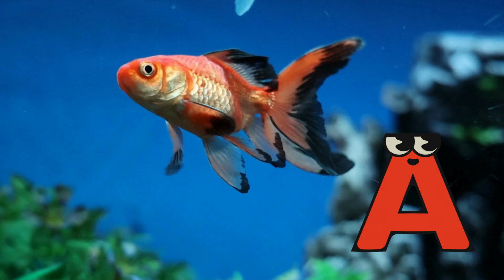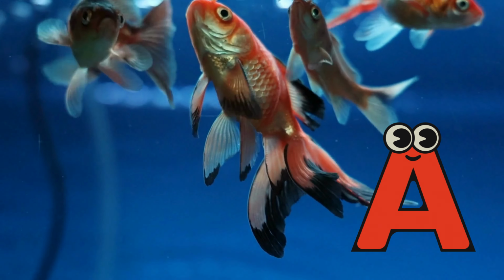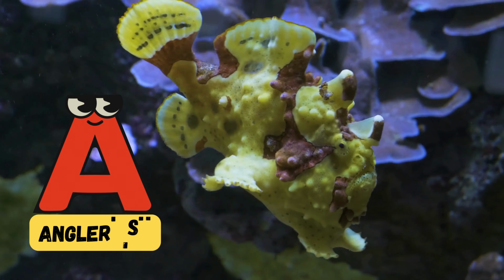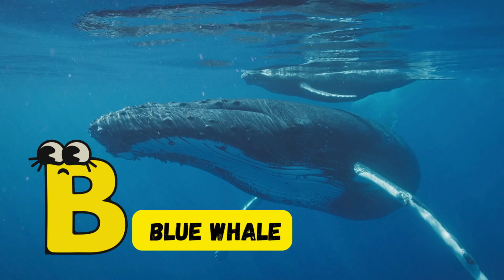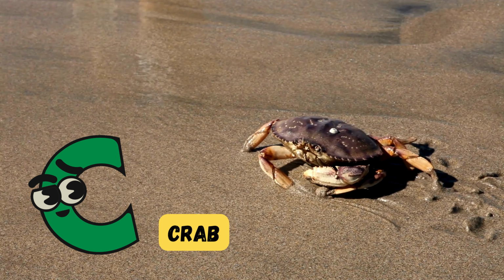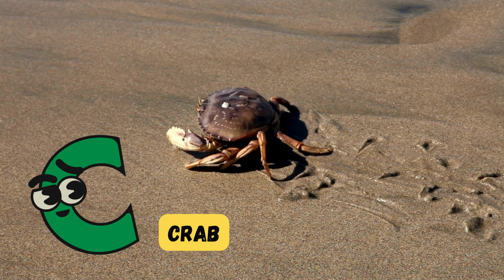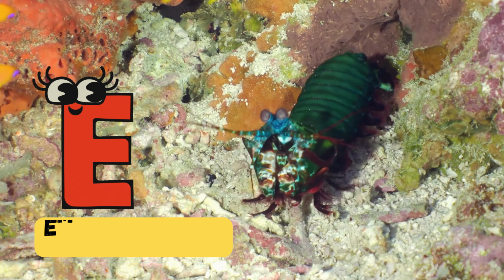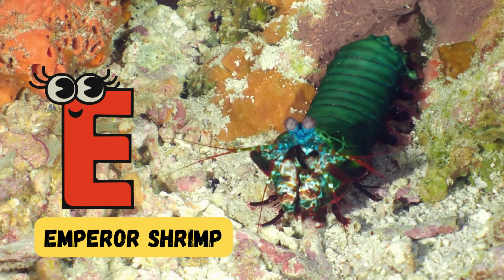ABC Aquatic Animal Song Video for Kids | Learn Alphabet with Aquatic Animals | Phonics & English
🎶 Dive into the alphabet and explore the amazing world of aquatic animals with this fun and educational ABC song! Perfect for kids, this video combines catchy music, vibrant animations, and engaging visuals to help children learn their ABCs while discovering various aquatic creatures.

From "A" for "Angelfish" to "Z" for "Zebra Shark," kids will love singing along and expanding their vocabulary in a fun and interactive way. Ideal for toddlers, preschoolers, and early learners, this video makes learning both enjoyable and educational! 🌟

🌟 Thanks for joining us on today's adventure in learning! Loved this video? 🌟

Let’s make learning unforgettable! Join the UZR Learning community today!